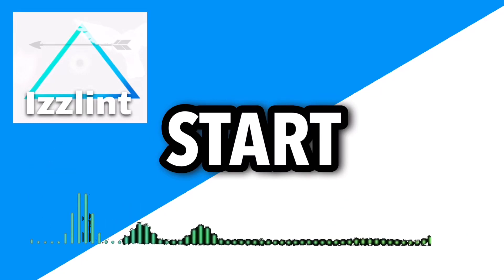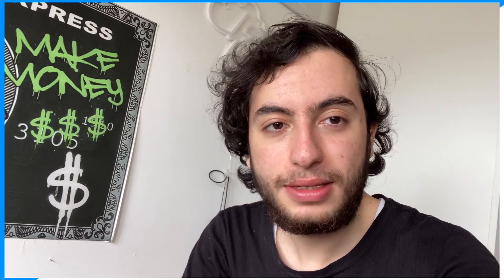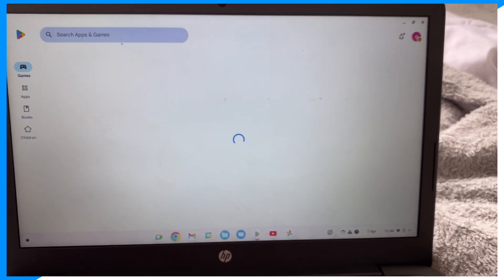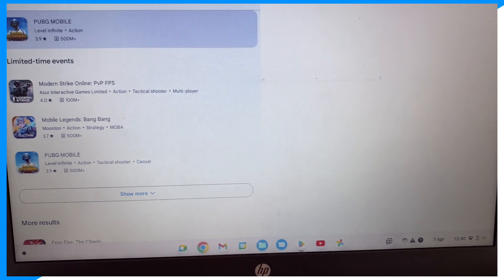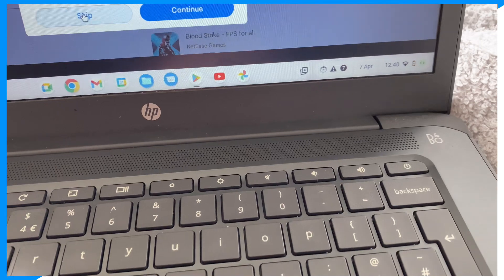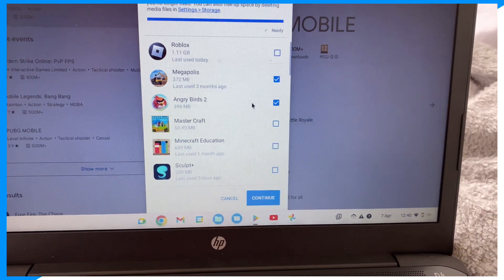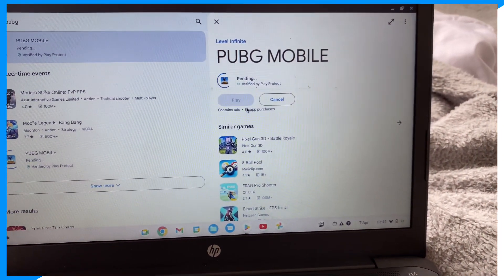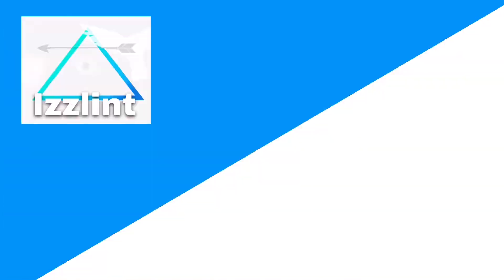how to download pubg on chromebook (how to download pubg on chromebook)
Learn how to download pubg on chromebook

In this video I go over chromebook and gaming on chromebook plus how to download pubg in chromebook and how to download pubg on pc